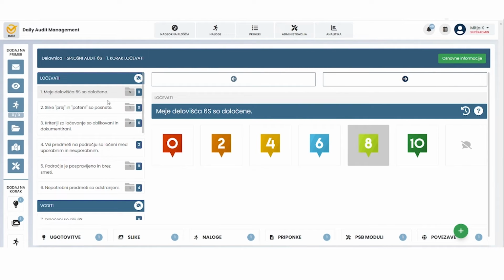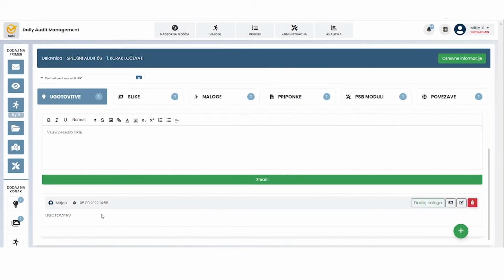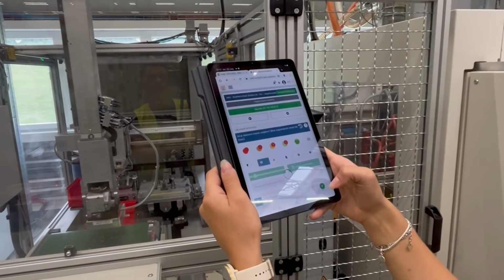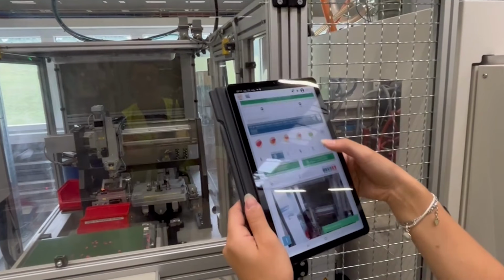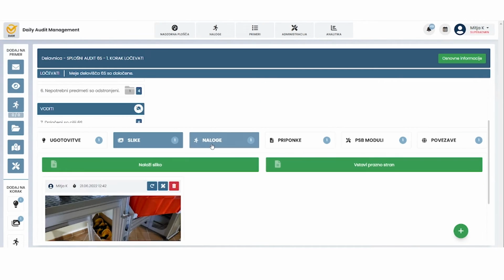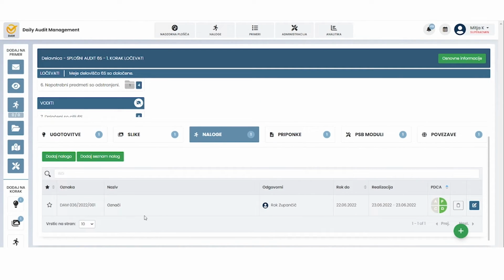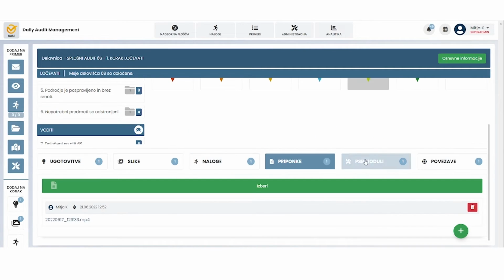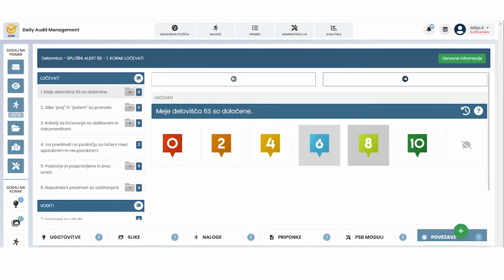DAM- Daily Audit Management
This great tool can replace any control we typically perform with questionnaires printed on paper and then follow up of audit-related activities on spreadsheets.

In addition to 5S audits, we can use this excellent tool for various forms of assessments, such as ISO audits, diagnostics, Gemba walks, Layered process audits - "LPA", job observation…, to maintain or improve work standards.

Therefore, DAM - Daily Audit Management is a software tool for the structured implementation of all types of assessments based on questions or criteria.